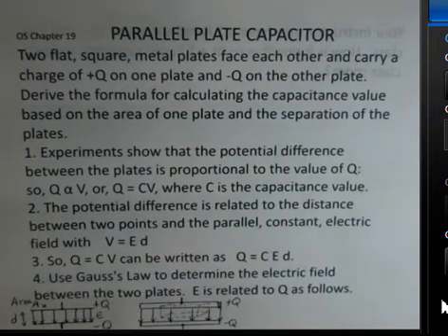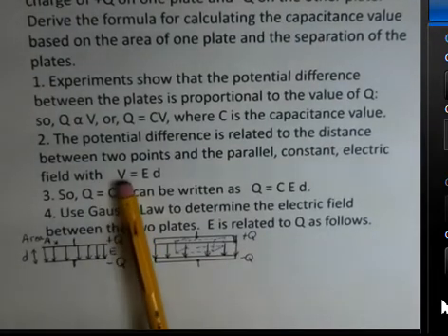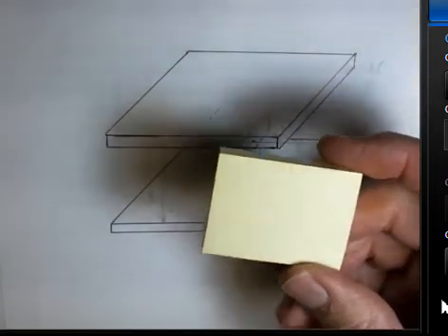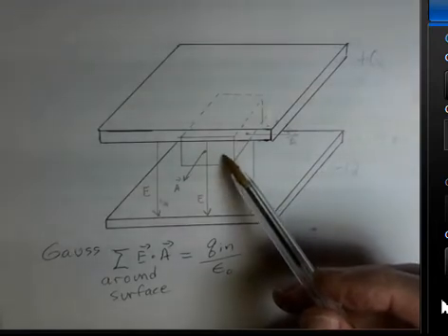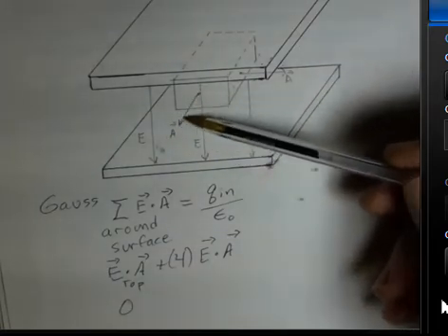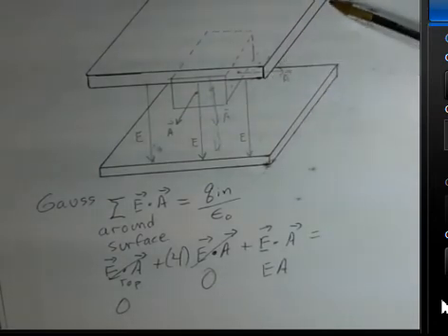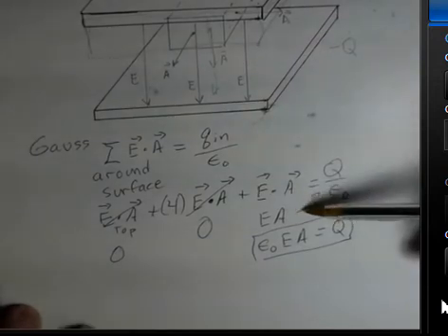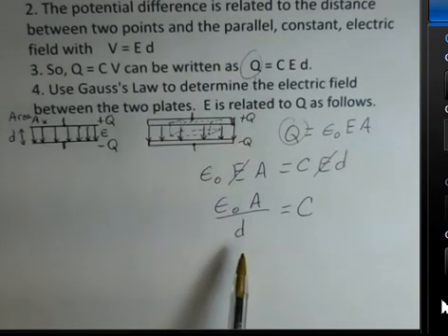Electrostatics: Derive Formula for Capacitance of Parallel Plate Capacitor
This video shows the derivation for the formula for capacitance for a parallel plate capacitor.  Gauss' Law is used to determine the formula for the electric field inside the capacitor.  This derivation assumes a uniform electric field.  The edge effect of a bending electric field is ignored.  The capacitance formula only contains area, distance between the plates and the electric constant epsilon naught.  Introductory General Physics 2